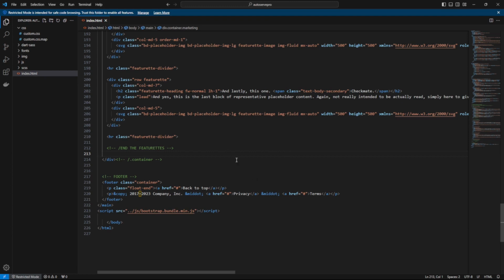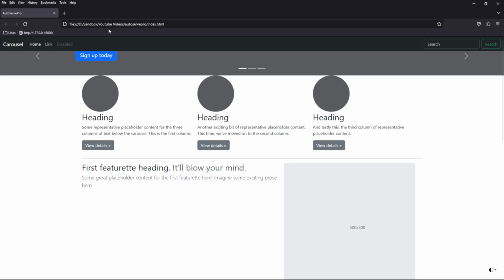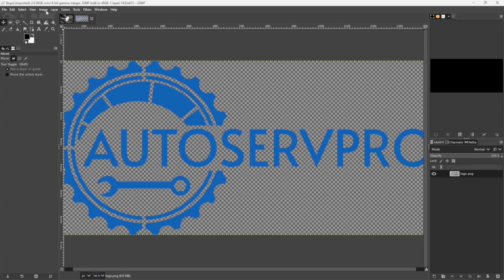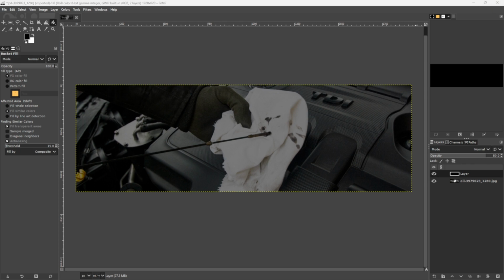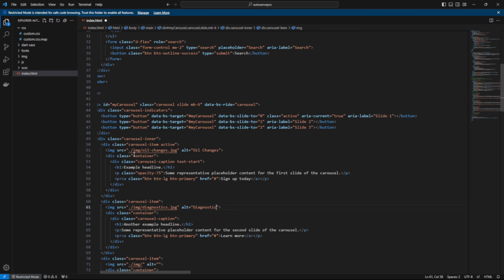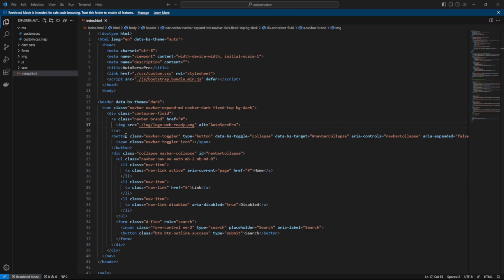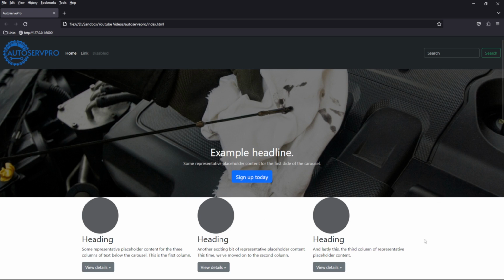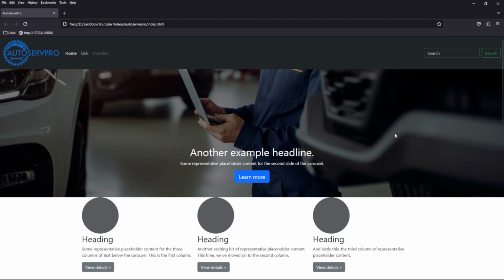Automotive Shop Website Build With Bootstrap: Logo and Slide Setup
In this video I show how to add a logo and the slides to the main carousel in Bootstrap. Since the model we are following has tinted slides, I show you how I adjusted the slides by doing one of them using GIMP.

The carousel in the sample code has buttons to switch slides and indicators that show which slide is currently being viewed. Additionally, the slides move horizontally from one to the next. However, in the demonstration I show how to remove the indicators and the previous and next buttons. I also show how to make the transitions between slides cross fade instead of sliding.